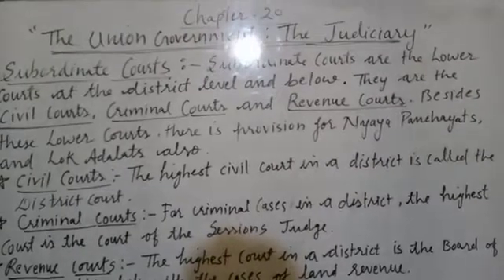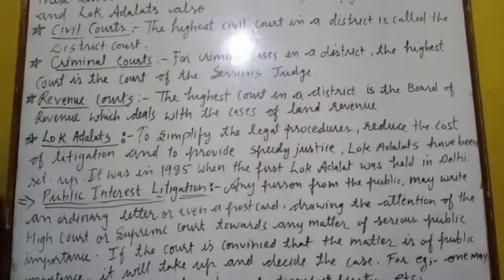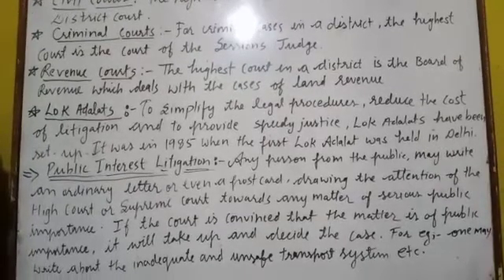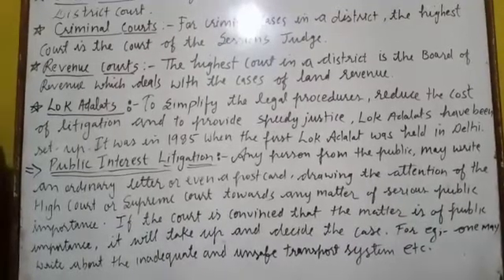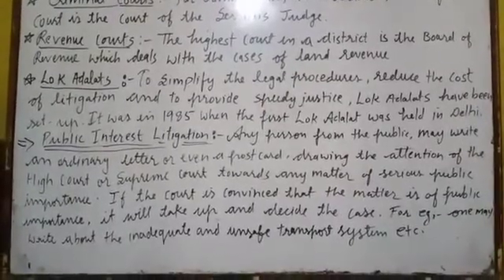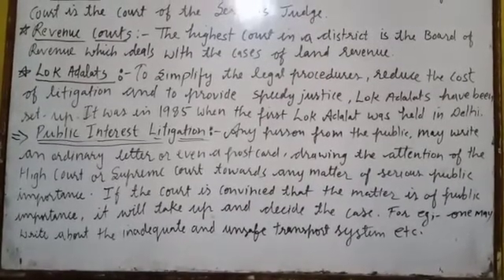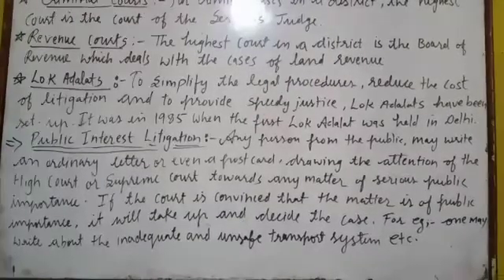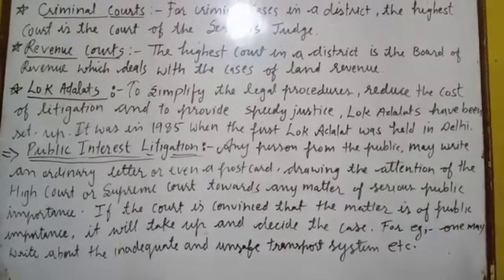Class 8 Social Science Chapter 20 Part 5